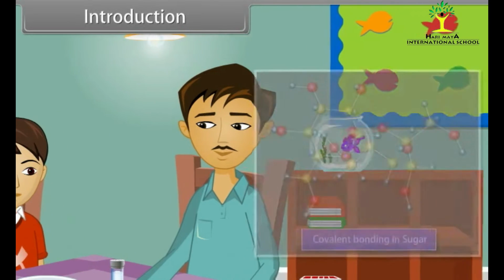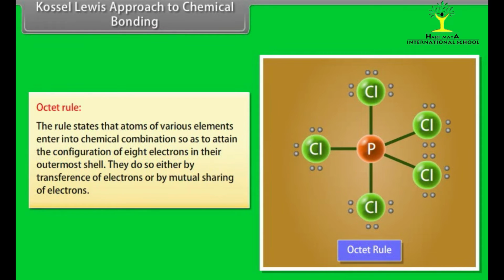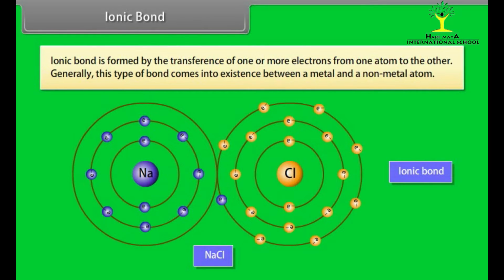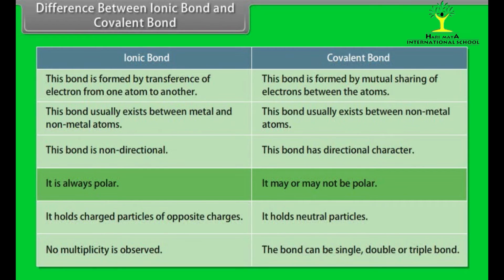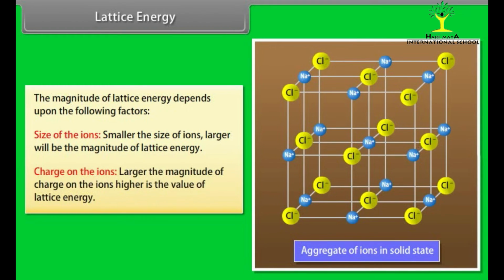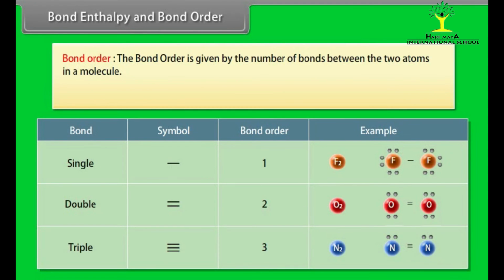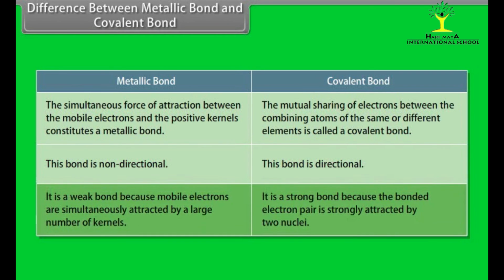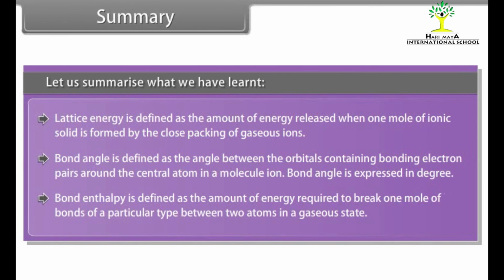Chemical Bonding & Molecular Structure I